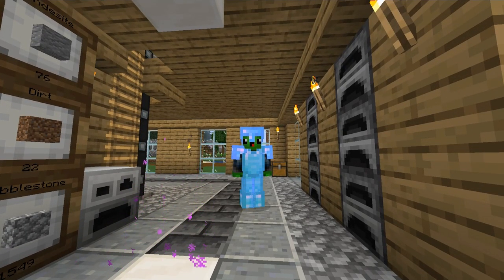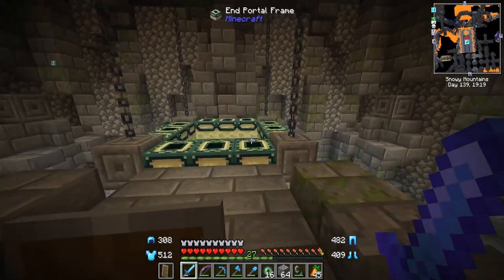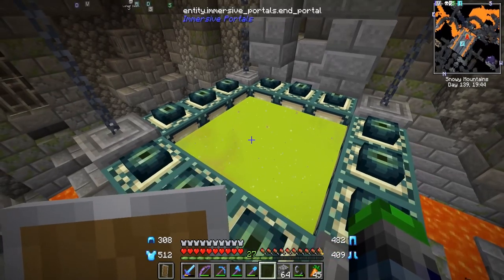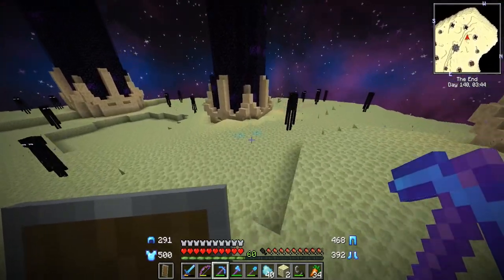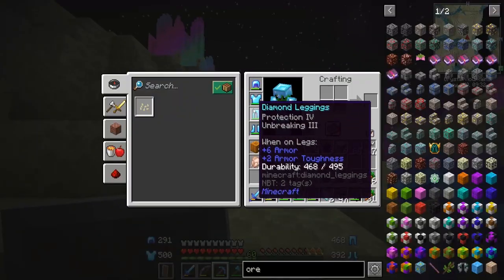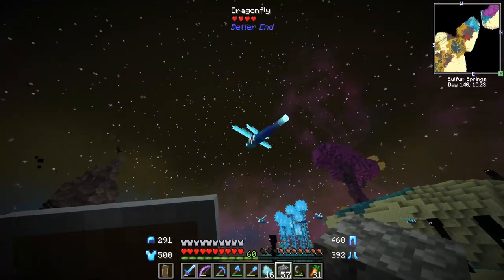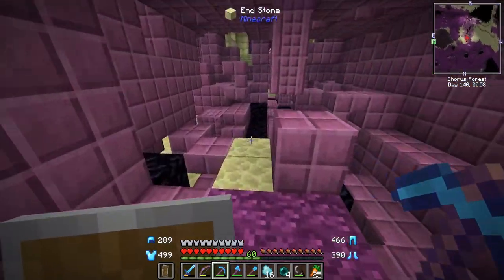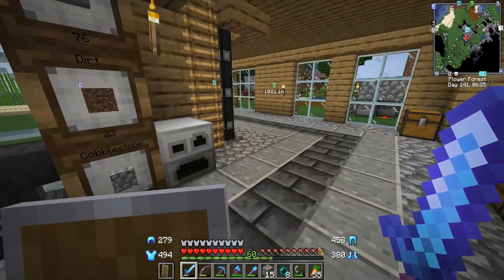Valhelsia Fabric | The Better End Mod is No Joke! | EP06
Hey guys, today we are going to be focusing on getting to the End killing the dragon and exploring the End dimension because the Better End mod Ain't no Joke! We also need ores form the end so that's the main reason were going!

Links!